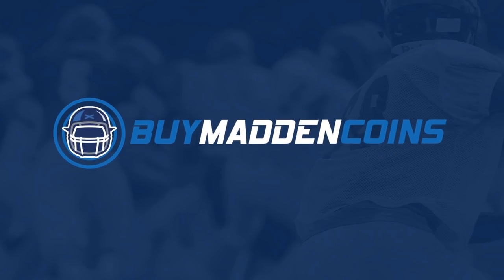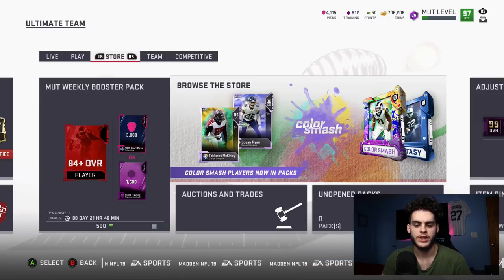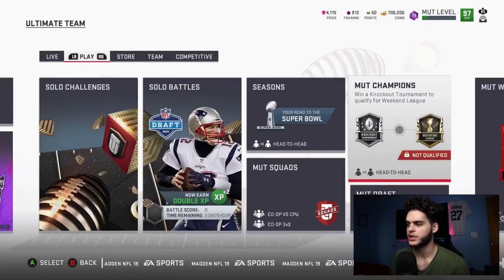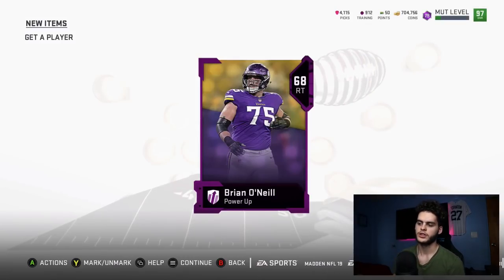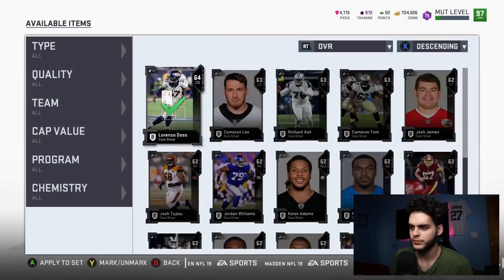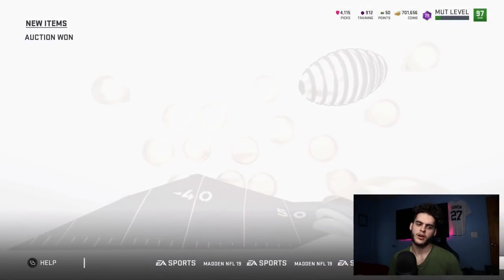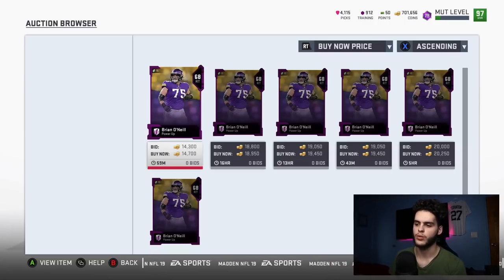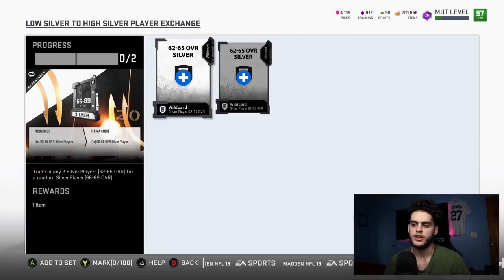COIN MAKING METHOD! DON'T MISS OUT! PREPPING! | MADDEN 19 ULTIMATE TEAM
coin method
power up players madden
madden 19 ultimate team tips
color smash madden